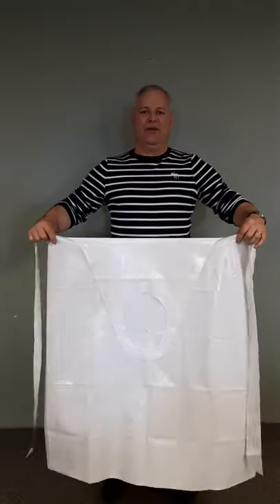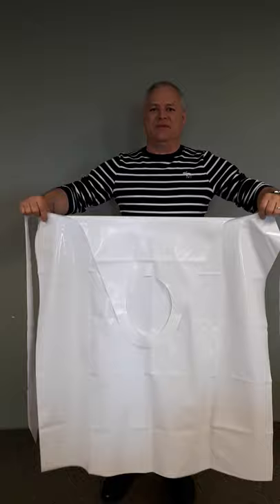How to put on Apron